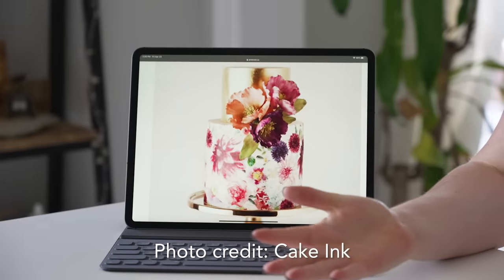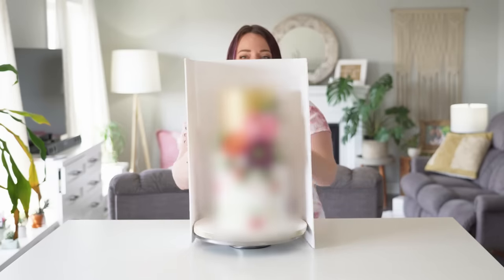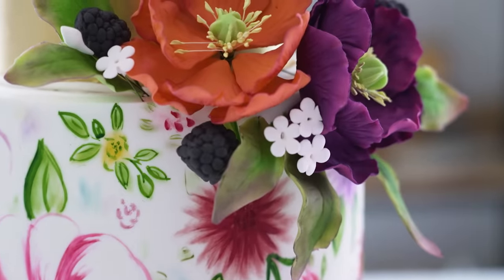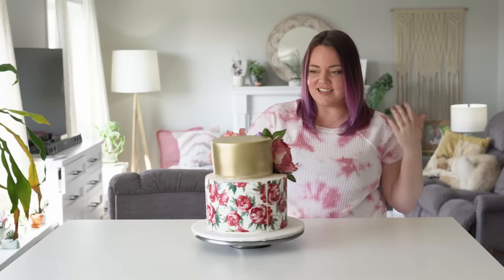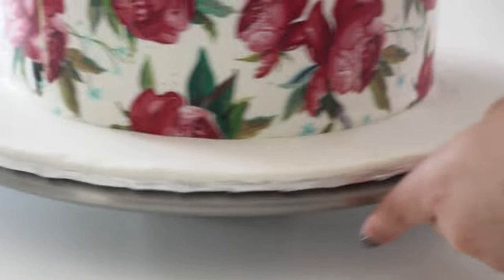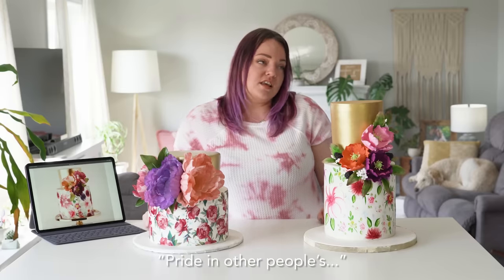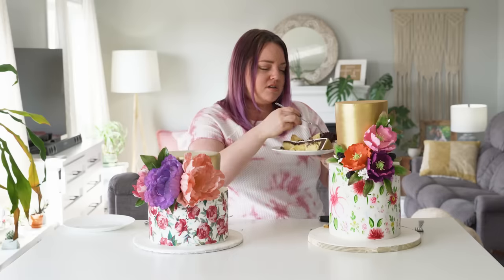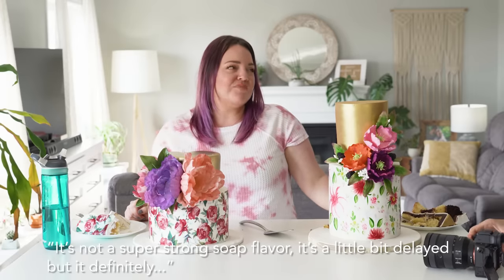I Ordered WEDDING Cakes from 1 vs. 5 STAR BAKERY!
Original cake design and photo by the incredible Cake Ink!